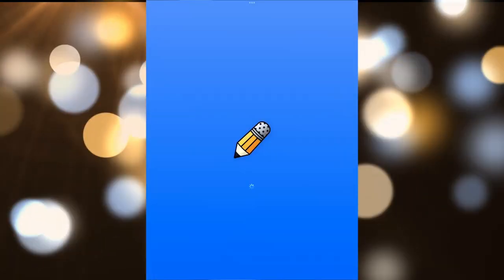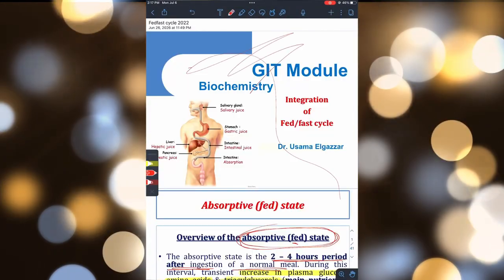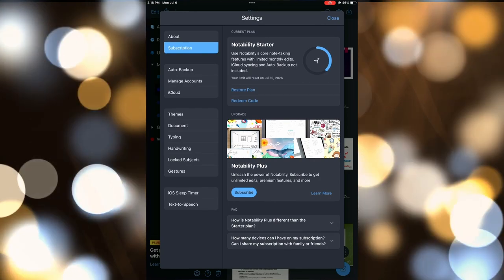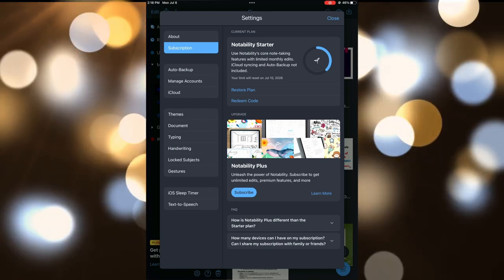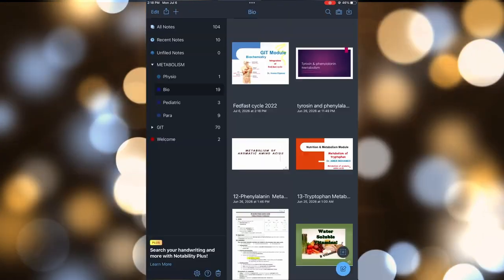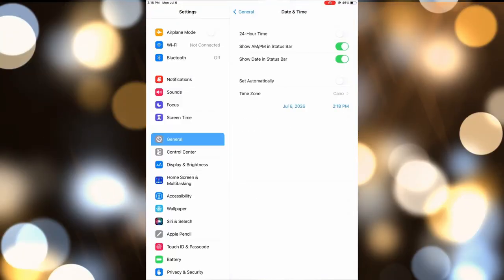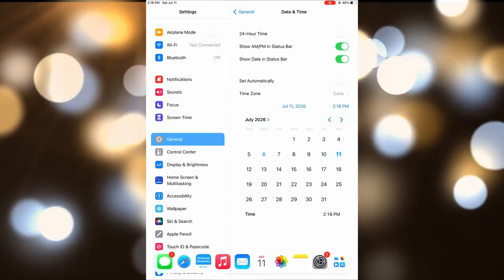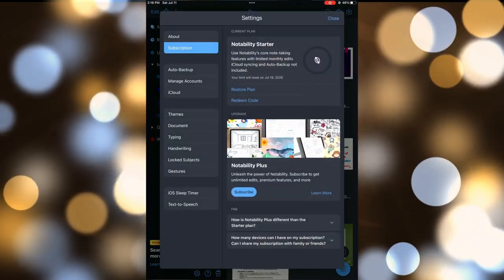How To Get Notability For Free In 2023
HOW TO GET NOTABILITY FOR FREE
IPAD NOTE APP NOTABILITY FREE SUBSCRIBTION
In this video, we'll show you how to get Notability for free and unlimited. Notability is a powerful note-taking app that allows you to take notes, annotate PDFs, and even record audio. However, it can be quite expensive, especially if you're a student or on a tight budget.
But don't worry, we've got you covered! In this tutorial, we'll show you how to get Notability for free and unlimited. We'll walk you through the steps of downloading and installing the app on your device without having to pay a dime.
So if you're looking for a way to get Notability for free and unlimited, then this video is perfect for you! Follow our step-by-step guide and start taking notes like a pro without breaking the bank.